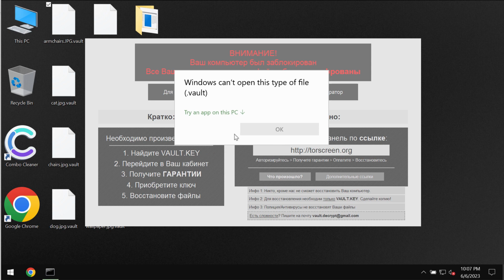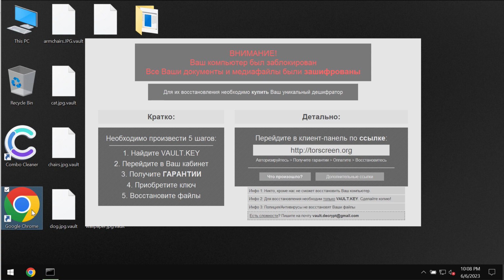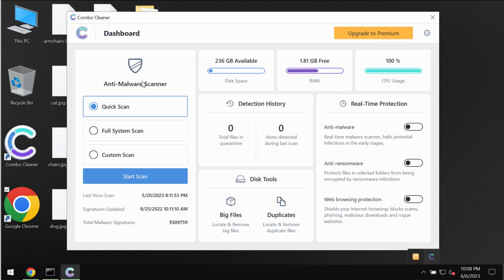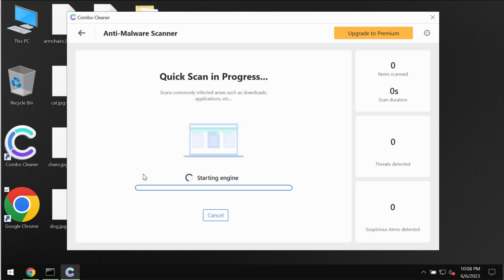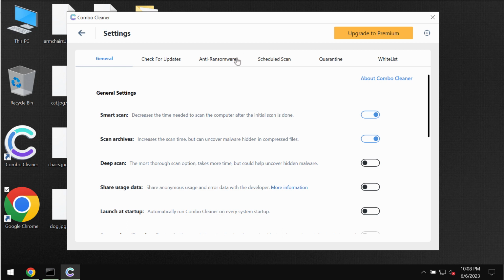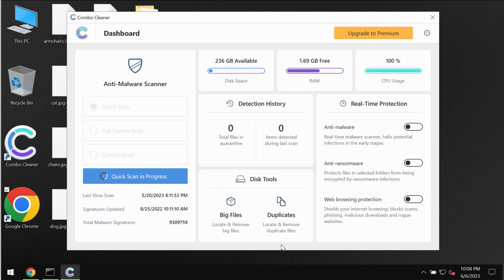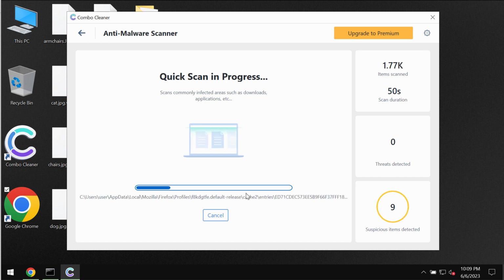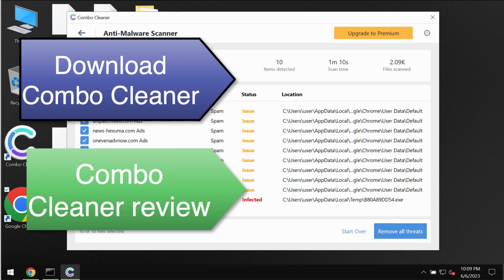Vault ransomware removal [.vault or .xort file virus].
Vault is a new ransomware-type infection. It encrypts files and appends a special .Vault or .xort extension to the filenames. Hence, it's not possible to use the files anymore. The ransomware then tells the victims to pay a special ransom for file restoration. Yet, paying the ransom is not a good idea. This doesn't guarantee the file recovery. If you pay the ransom you may just waste the funds for nothing. Get rid of this file virus with Combo Cleaner Antivirus via the official and thus get your data always protected with its help in the future.

More information about this threat can be found in this detailed guide

Quotation from the ransom note is below:
QUOTE
MAIN QUESTIONS
Accessing your files has been temporarily suspended.
The analogy between your files and a glass vase. At the moment, "vase" (= your data) is divided into a million small pieces (encrypted). The reverse process (Recovery) can be made only with your private key, which is stored securely on our servers. To restore files, you need to fill up your personal account (specified on the main page, under Payment)
After replenishing your purse in the transaction list will be visible to your replenishment, when the cost will be repaid in full - you will automatically be issued a key and all the necessary software to recover. Alas, you can not restore all the information in the original form without your unique klyucha.Ni system administrators or programmers, or even anti-virus companies will not be able to help you. Keep in mind that your files are encrypted using a cryptographically unique RSA key. For getting detailed technical information, please visit: Wikipedia (RSA) - this is your case.
You are in a fully automated system with which you can get all that you need for recovery.
1. After the first time you are logged in using VAULT.KEY, our life creates a personal page for you. All information on your personal the page is stored in our database and is available for you at any time.
2. Use the resource you get a recovery guarantees. You can visit fayov decrypt and recover multiple files for free that would be confident in the possibility of recovery. Note that some important files (such as XLS) can pass through our testing, for obvious reasons, for free restore valuable files like you can not. If you do not believe in the recovery is a particular file - ask us to send a screenshot of the file.
3. You can write to us using the Message page.
4. Partial file recovery payment, our system will automatically take money from you and will count them on your balance. If full payment key system automatically generate
UNQUOTE